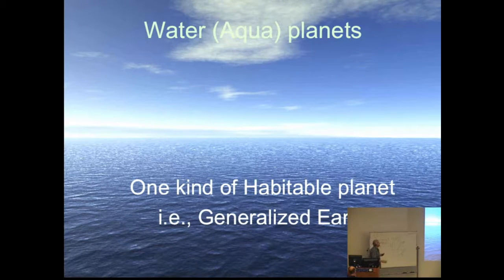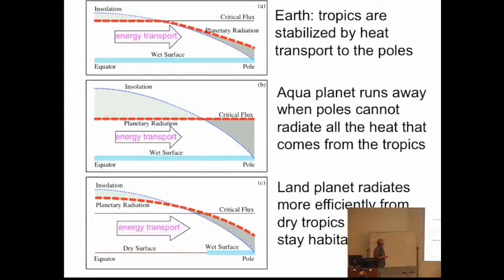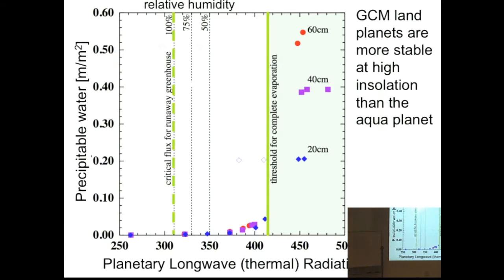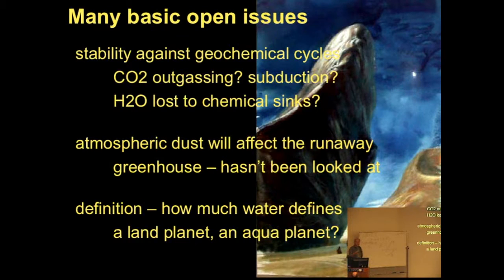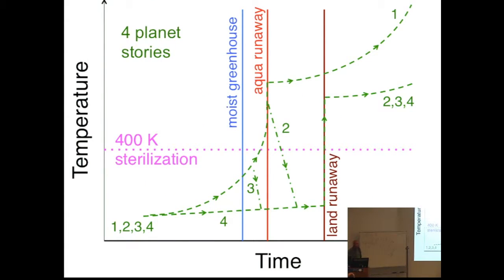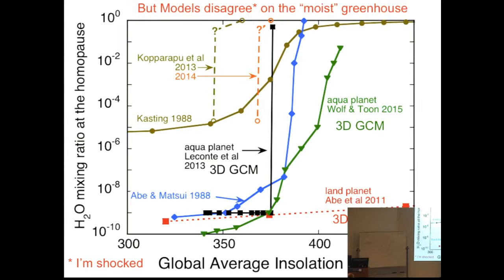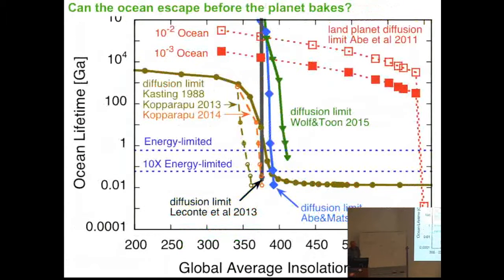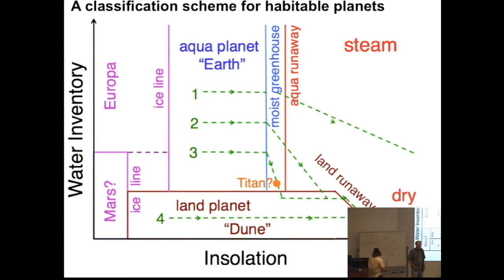Kevin Zahnle - "Another Green World" KSPA 2016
Kevin Zahnle's talk from the 2016 Kavli Summer Program in Astrophysics at UC Santa Cruz.

Title: Another Green World

Date of Talk: Wednesday, June 22, 2016

Abstract: The conventional habitable planet is an Earth-like aqua world with a liquid water ocean and pleasant sandy beaches. The inner edge of the aqua planet's habitable zone is where the oceans evaporate in a catastrophic runaway greenhouse. This happens because there is an upper limit, called the critical flux, on how much thermal radiation can be emitted by a saturated water vapor atmosphere. A second class of habitable planet is the land planet, a desert world with relatively little water and unpleasant sandy wastes. Open water is restricted to cold traps, probably polar. Land planets are less familiar than aqua planets but are not necessarily any rarer in the cosmos; in our own Solar System, both Mars and Titan (with methane playing the role of water) exhibit some of the properties of land planets. The planet Arrakis, also known as Dune, is a well-known fictional example of a land planet. The important property of a land planet is that it is dry enough that water almost never condenses in the tropics. The tropical atmosphere is therefore truly dry and the critical flux does not apply there. This allows the land planet to radiate more thermal energy than an aqua planet, which makes the land planet more resistant to runaway. As the Sun evolves and brightens, the land planet remains habitable much longer than does the comparable aqua planet. It may be possible for an aqua planet to evolve into a land planet without experiencing a catastrophic runaway greenhouse effect.